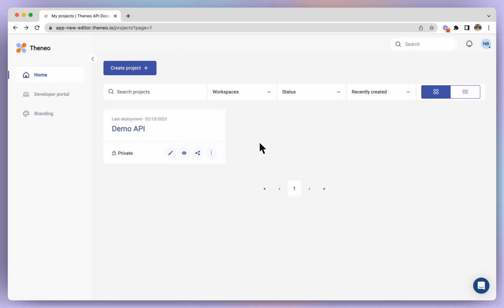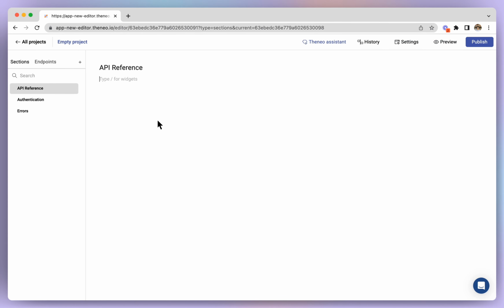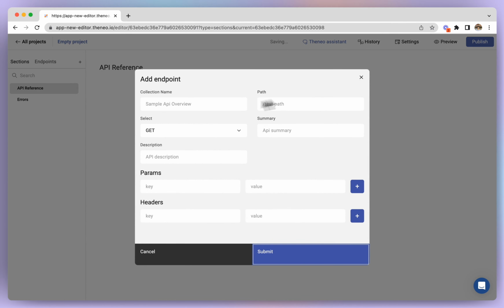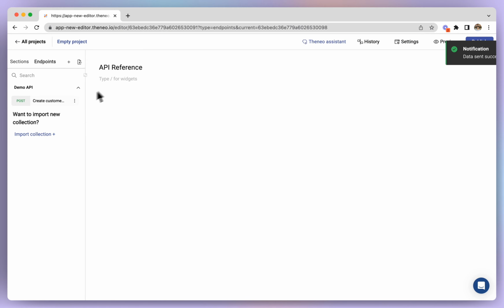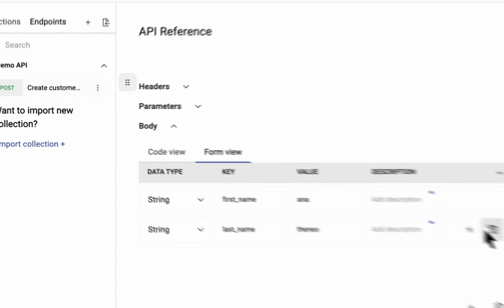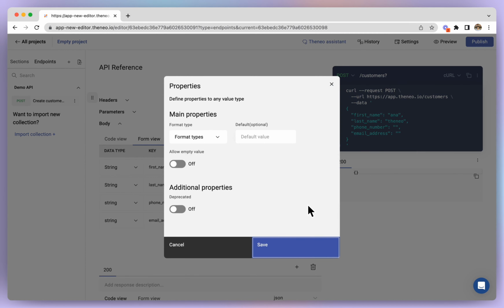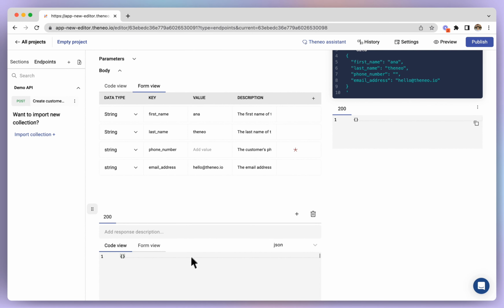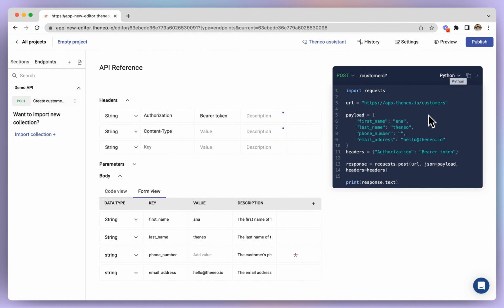No Collection? No Problem: How to Create Exceptional API Docs without API Collection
No Postman? No Swagger? No Problem: here is how you can generate Stripe-like API docs in just a few clicks